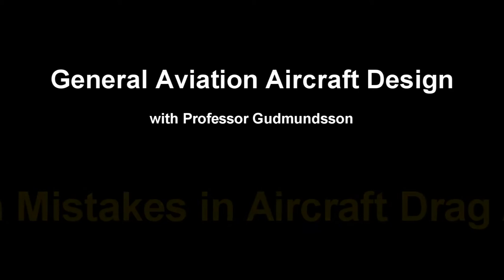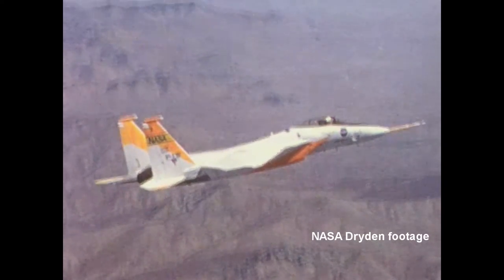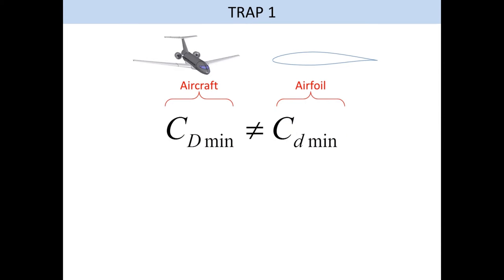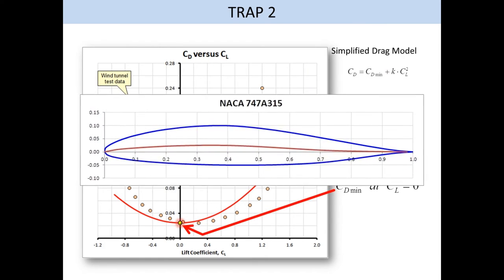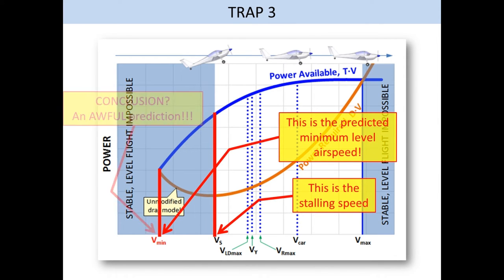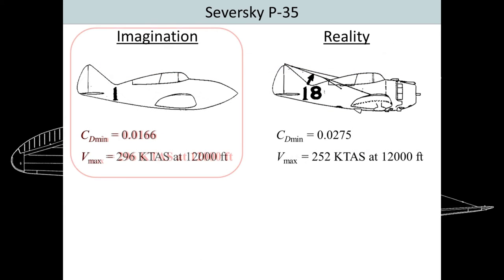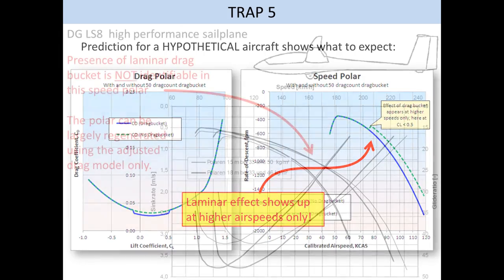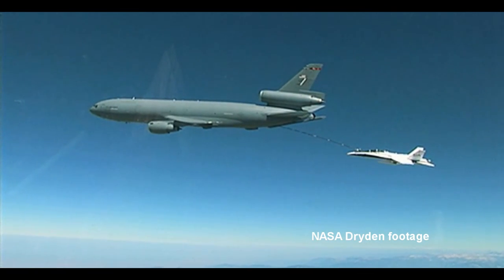Aircraft Design Tutorial: Common Mistakes in Aircraft Drag Analysis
This video presents a discussion of common mistakes made by students of aircraft design when analyzing their designs. It also contains advise to professors of aircraft design to help molding better engineers for industry.

NOTE: Comments are welcome but are censored to prevent viewer chats from spinning into arguments and name calling. If approved, your comments may take a day or two to show up.

The video uses excerpts from Dr. Gudmundsson's textbook, "General Aviation Aircraft Design - Applied Methods and Procedures," published by Elsevier in 2013.

The book is available from multiple outlets. Among those are:

and